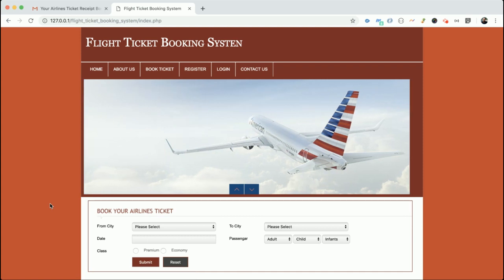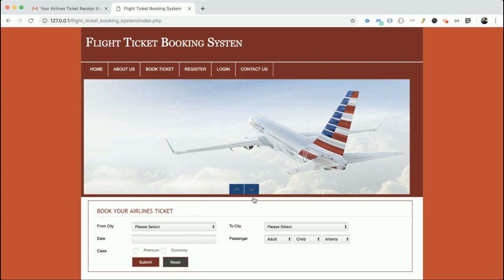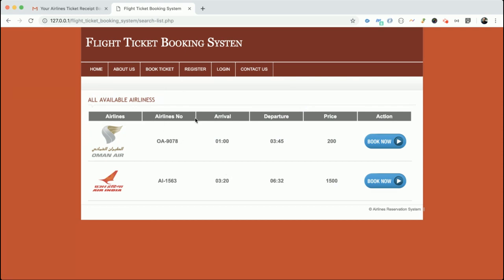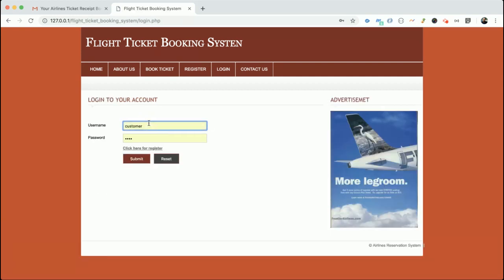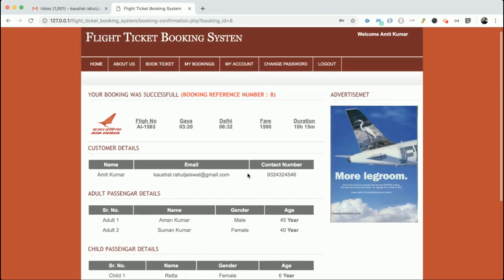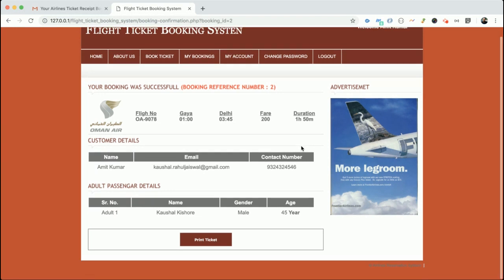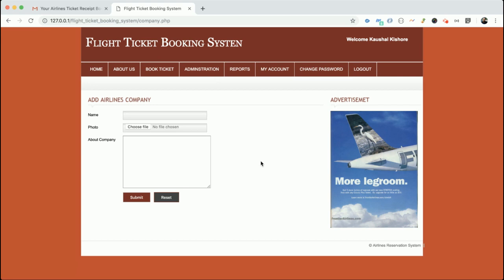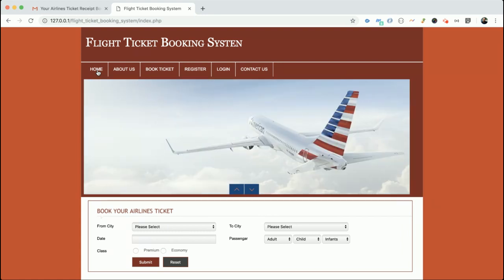Flight Ticket Booking System With Email | PHP and MySQL Project Source Code | PHP MySQL CRUD Project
Flight Ticket Booking System With Email is a PHP MySQL micro service project where all APIs we have developed in PHP MySQL and all UI Flight Ticket Booking System With Email  we have implemented in PHP.

Flight Ticket Booking System With Email PHP and MySQL Project Tutorial
Flight Ticket Booking System With Email Download